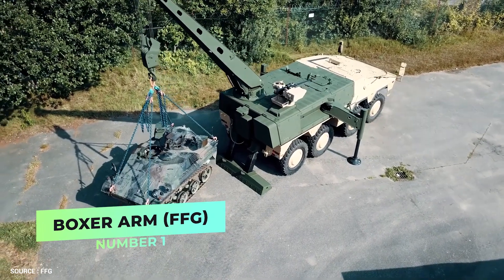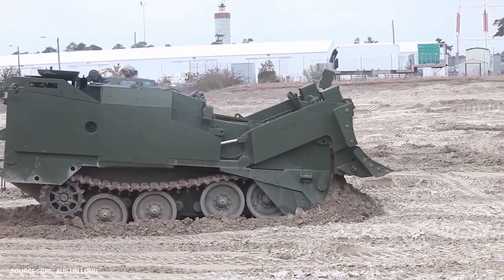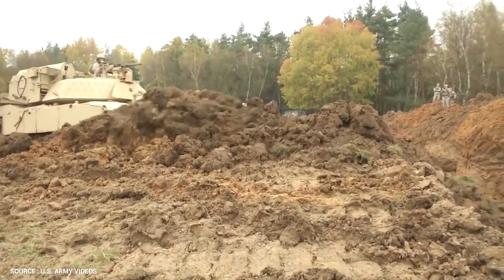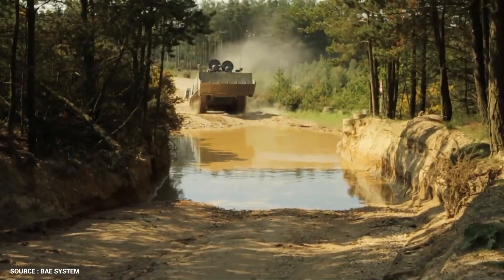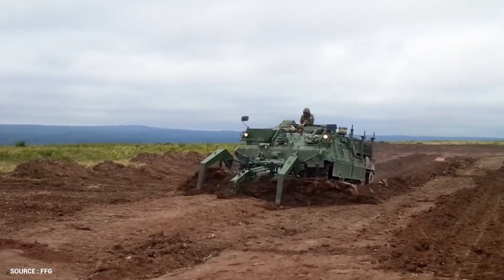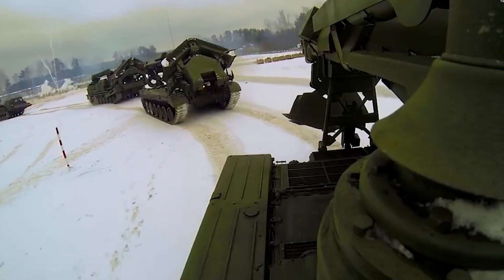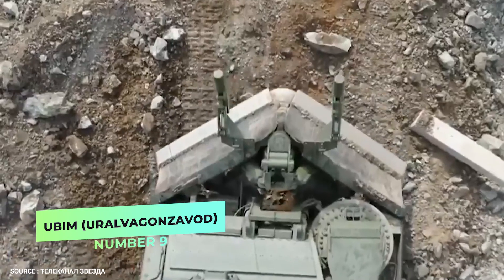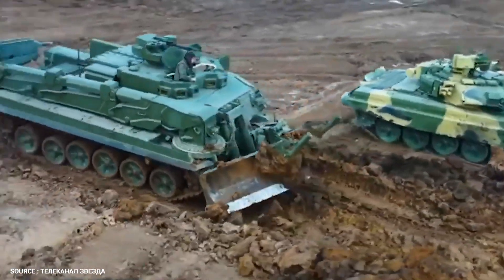Best military armored engineering vehicles